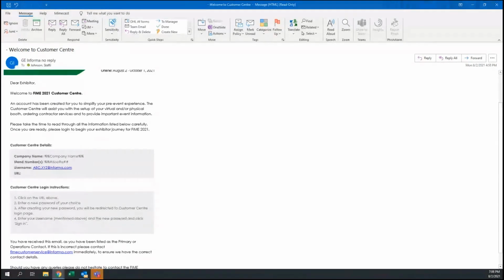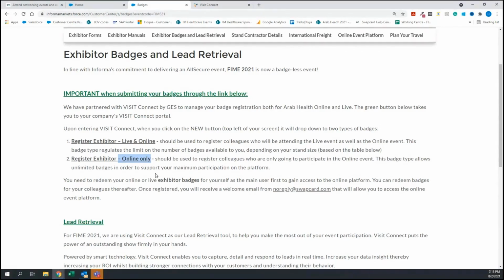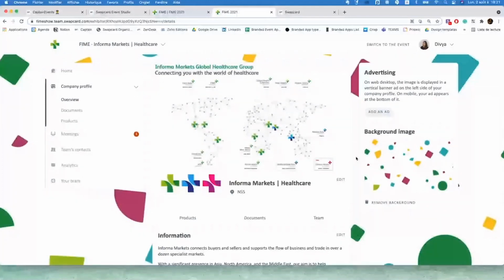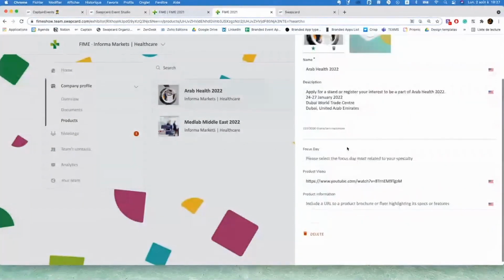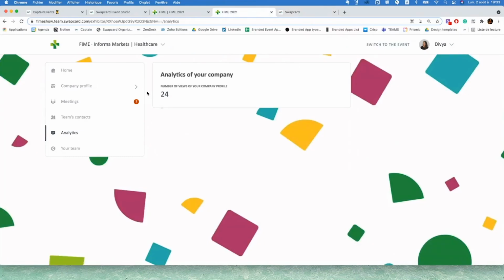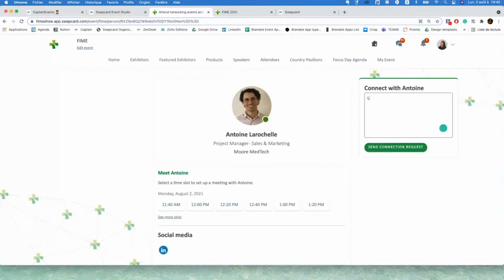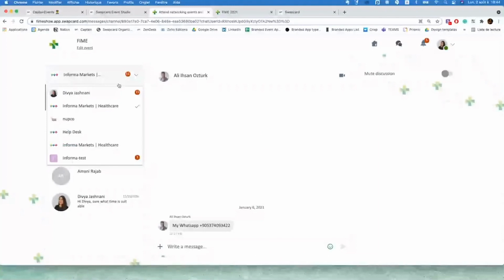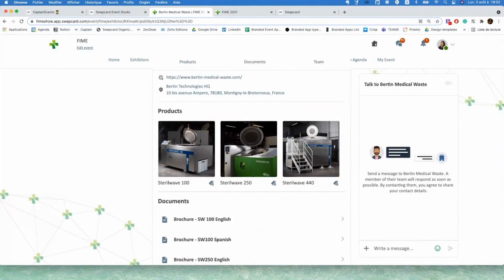FIME 2021 exhibitor training webinar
Now in it's 30th year, FIME is the Americas' leading medical trade fair and exhibition, gathering thousands of medical device and equipment manufacturers and suppliers, dealers, distributors and other healthcare professionals from across the United States, Central, South America and the Caribbean.